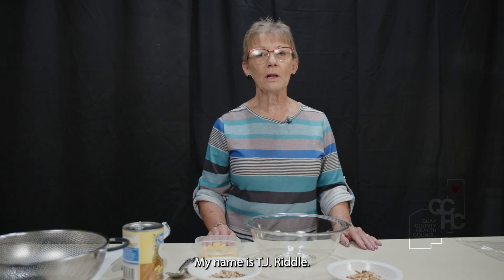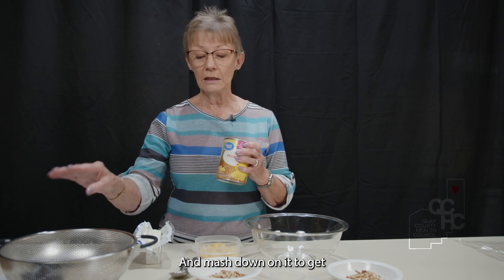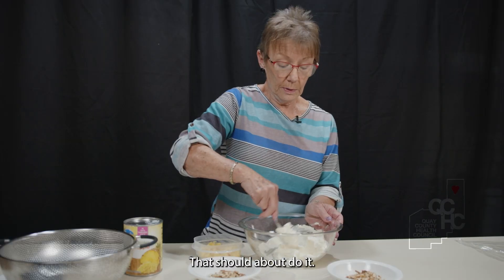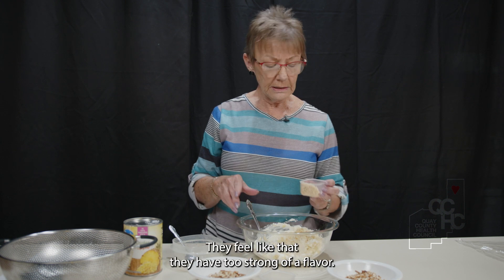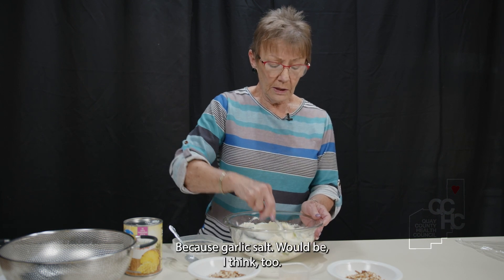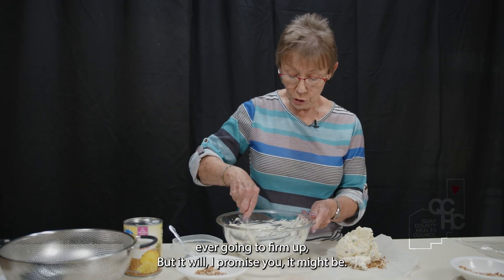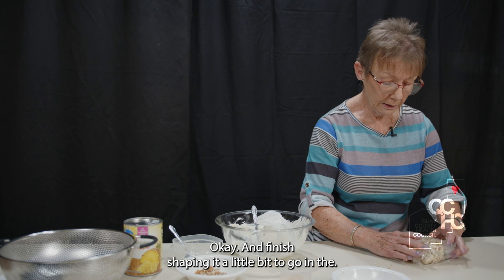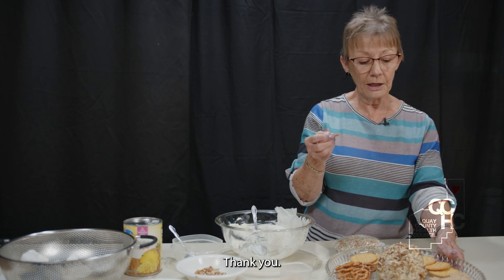Holiday Cheese Ball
Have a party to go to or last minute guest? Here is a great appetizer or party snack. holidaymeals🎄🎅🏻☃️🎊